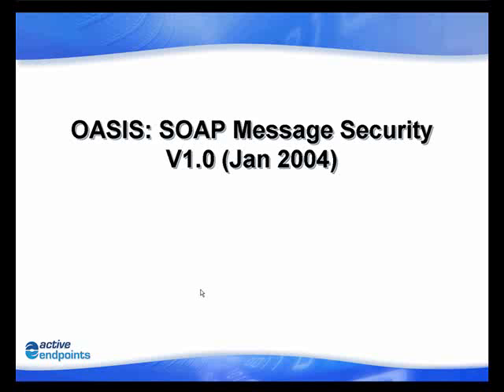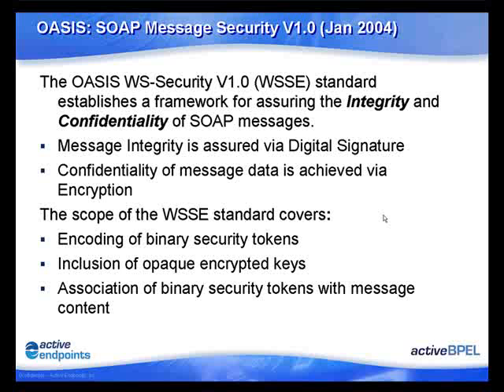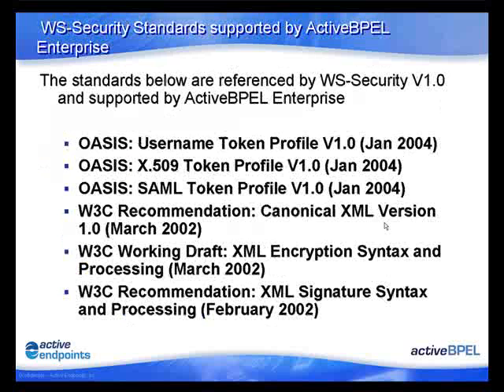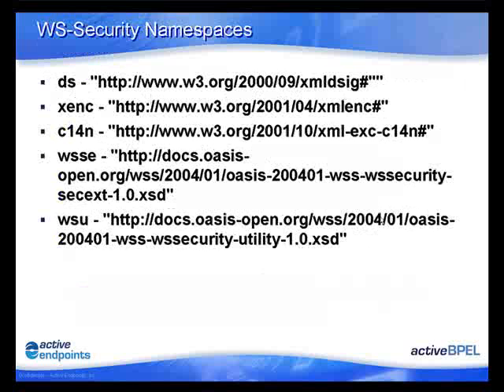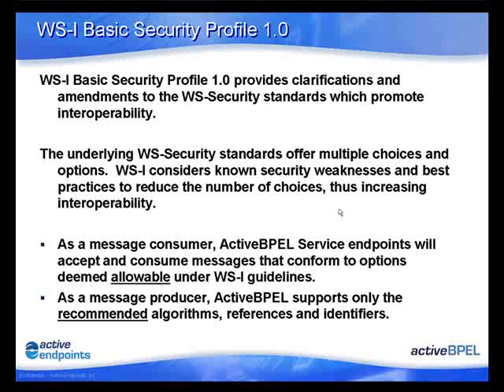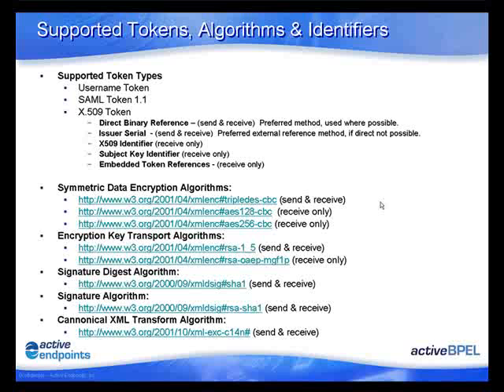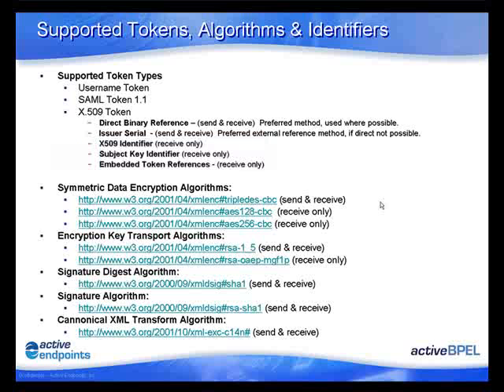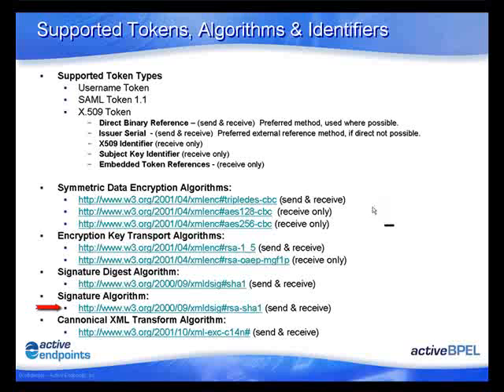ActiveVOS: Security: WS-Security: Part 1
View a presentation about endpoint policies to enable and use the WS-Security features.